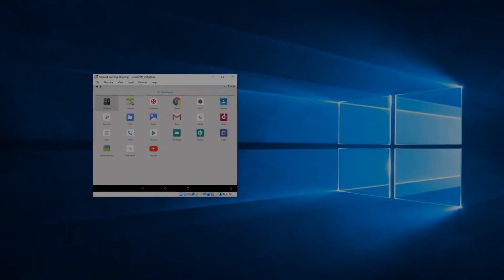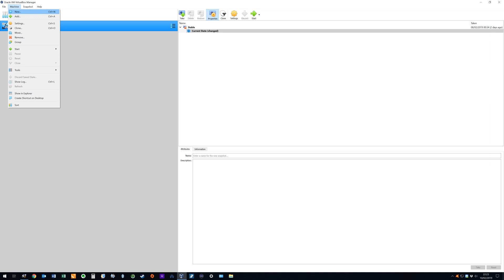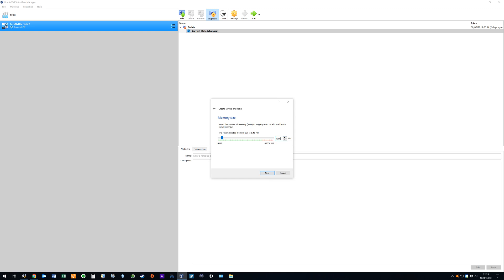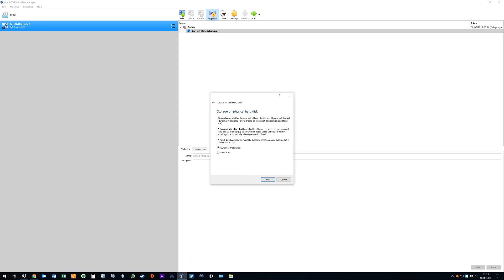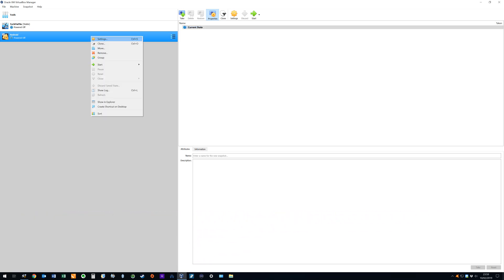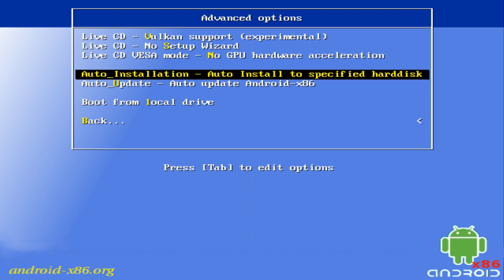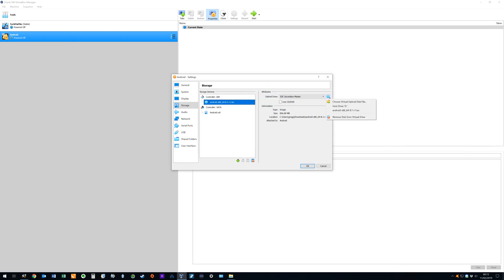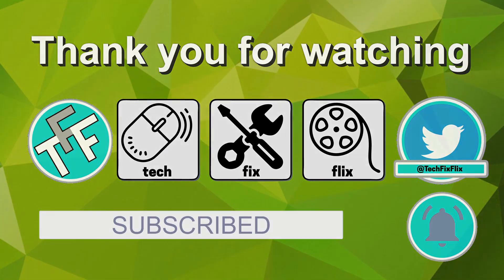Install Android On VirtualBox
In this tutorial we will install Android 8.1 on a Windows 10 P.C., running as a virtual machine using Oracle VM VirtualBox.

As a prerequisite for this tutorial, you may wish to view our tutorial in which we install VirtualBox on Windows 10. You may also be interested in additional tutorials in this series in which we install Ubuntu (Linux) and versions of Windows using VirtualBox for Windows.

Topics covered:
00:00 Introduction
00:33 Downloading Android 8.1 as an .iso file
01:07 Creating a virtual machine
01:53 Virtual hardware options
04:24 Changes to graphics settings (Fixing startup error x86_64 / #)
05:09 Mounting a virtual optical disc
05:29 Android installation sequence
06:04 Android initial setup
06:27 Ejecting the installation media